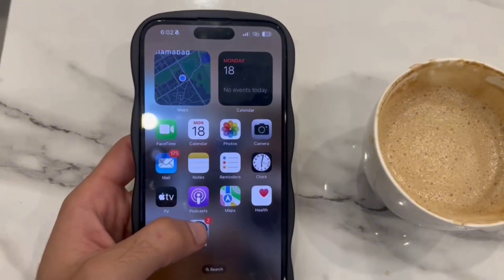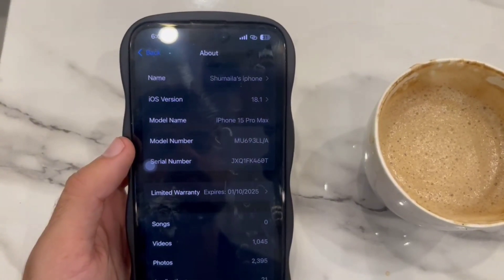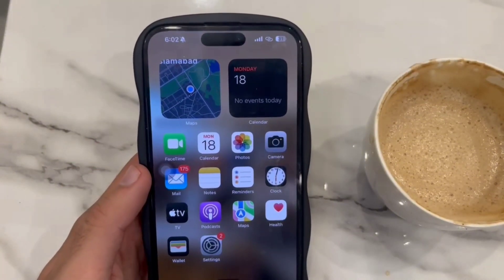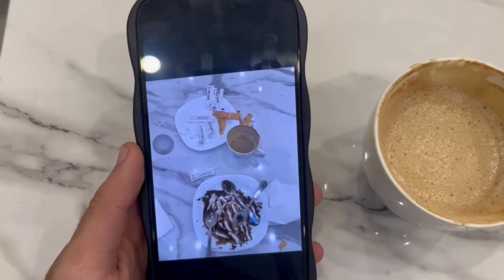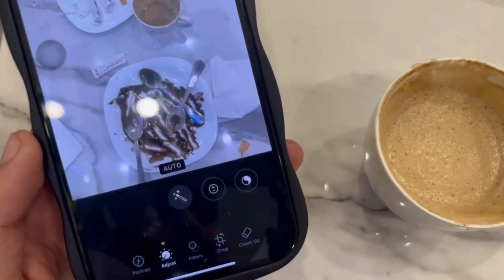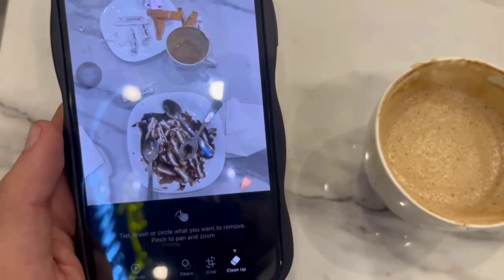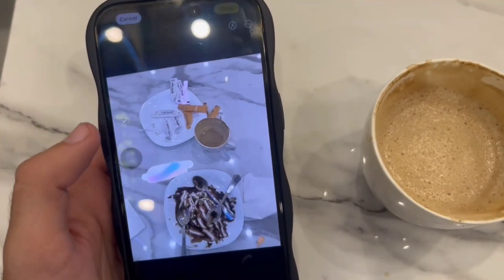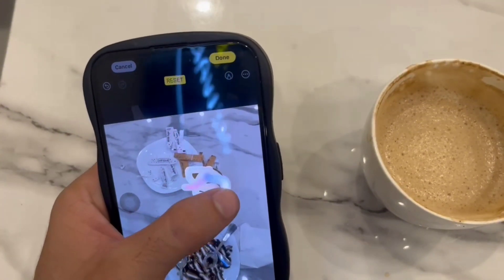Remove objects from photos in IPhone | How to use Apple intelligence to clean up photos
This video is about apple intelligence new feature of cleanup in devices which support apple intelligence and there is tutorial for users to use cleanup photos feature

===Social===

===Channel===